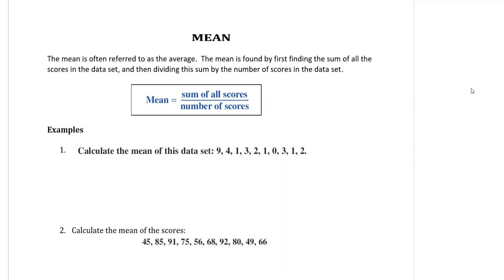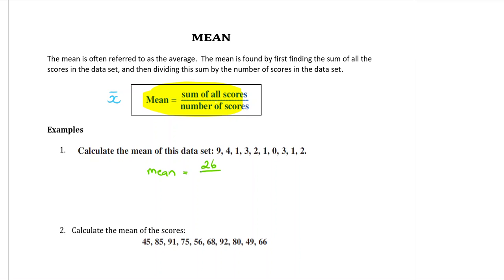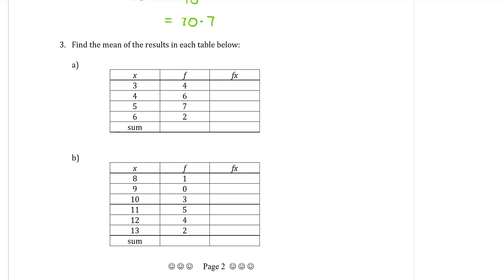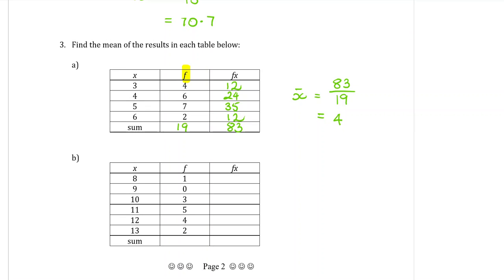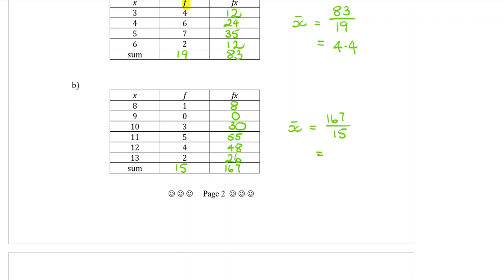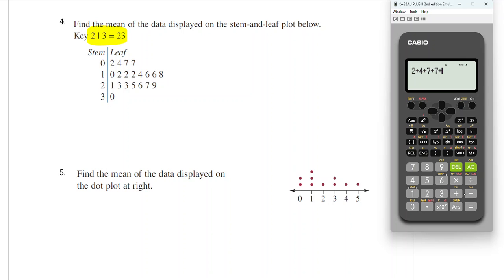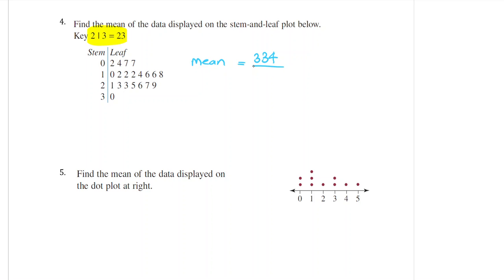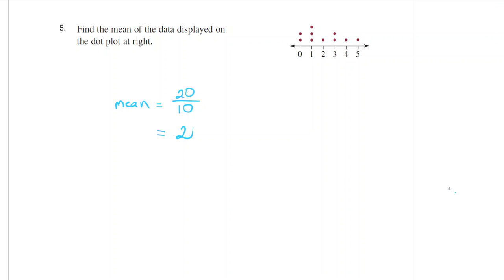Yr 9 Core Data 1 - Finding the Mean